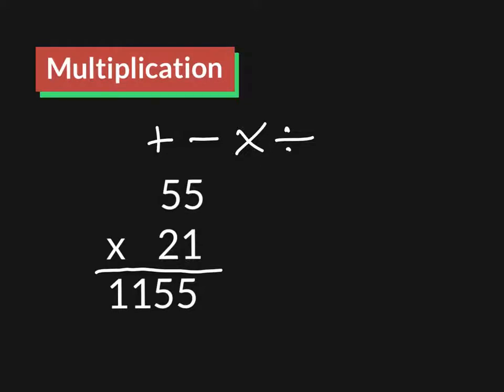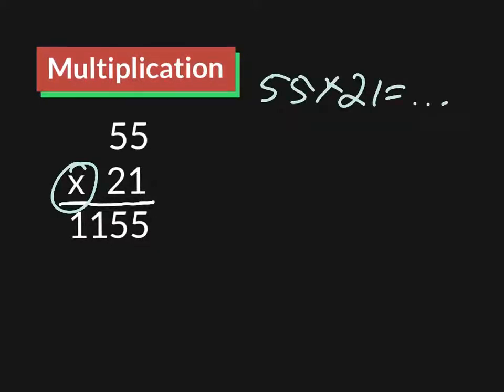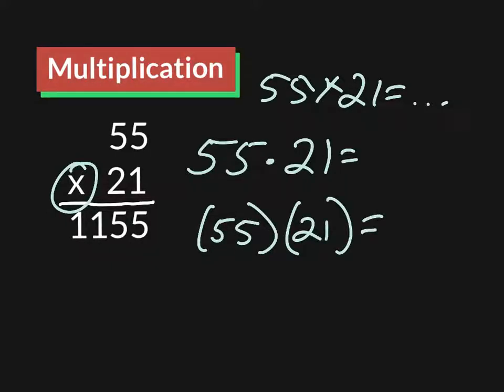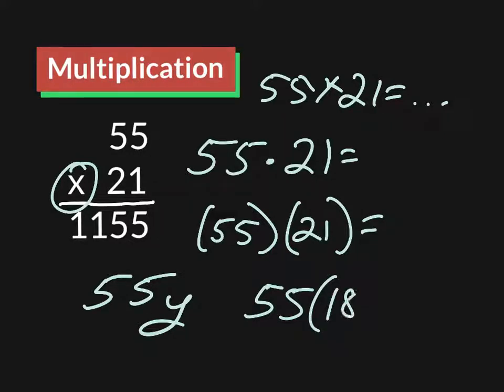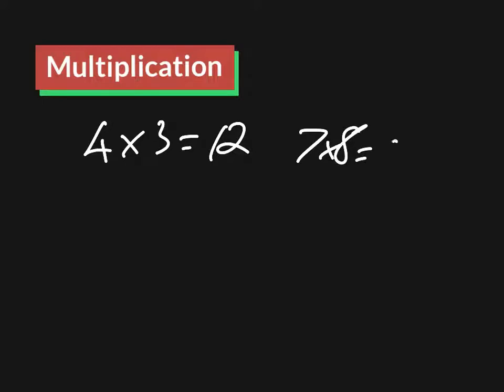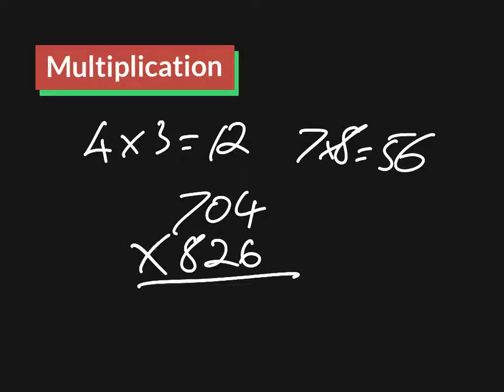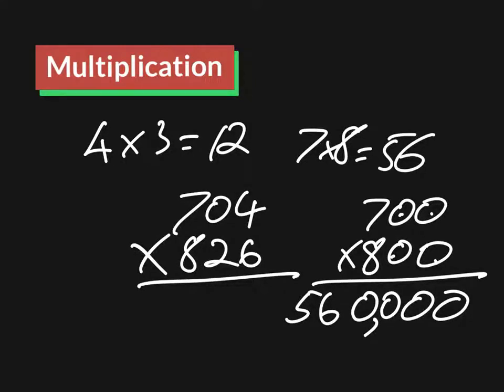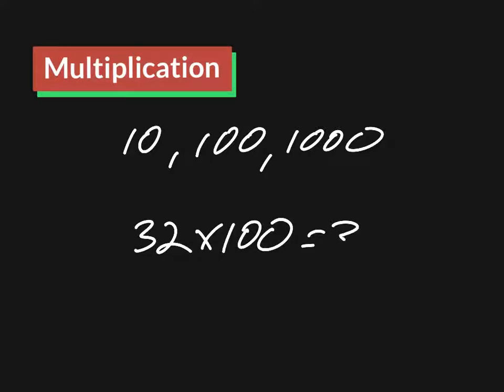Intro to Multiplication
Introduction to multiplication as part of a MATH1208 online course from NBCC.